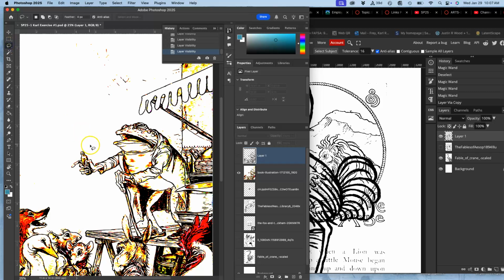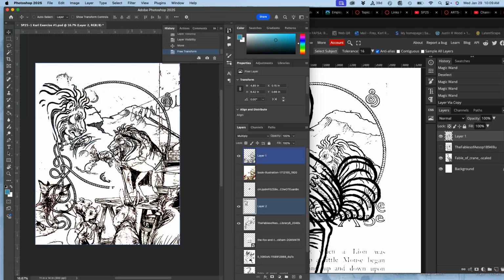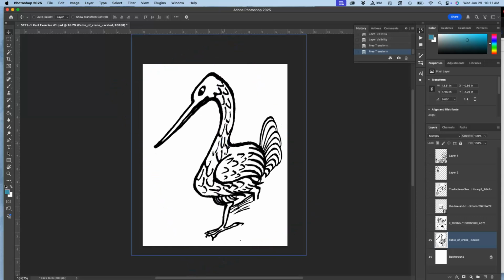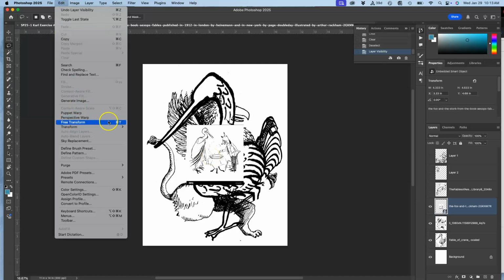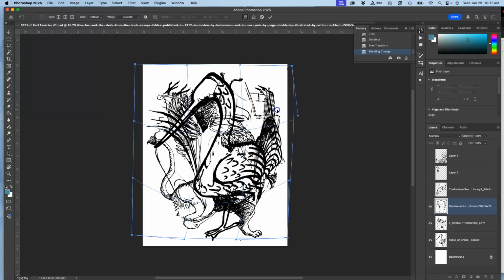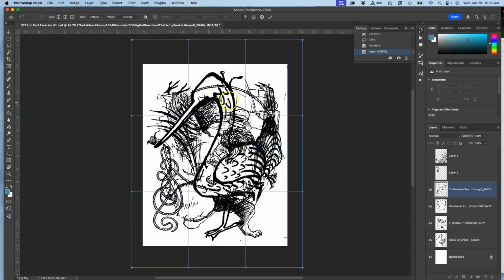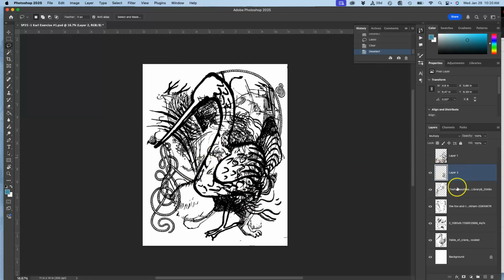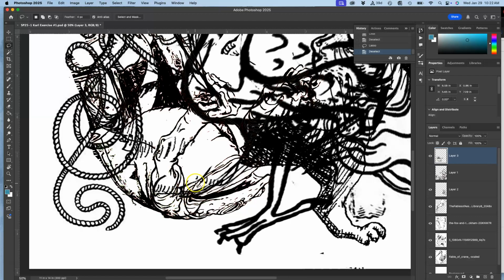6 Making Good Use of Duplicate Command J Layer Editing and the Free Transform Tool